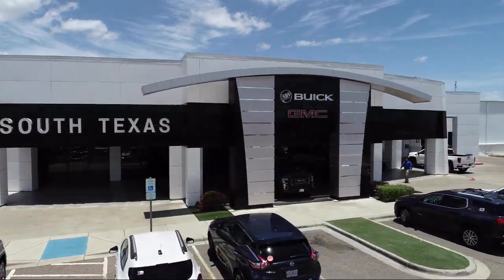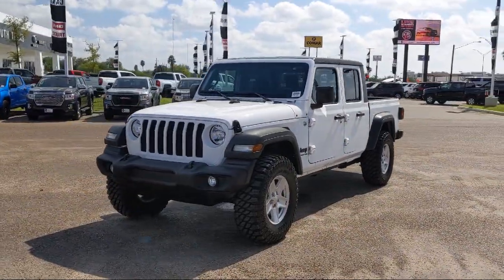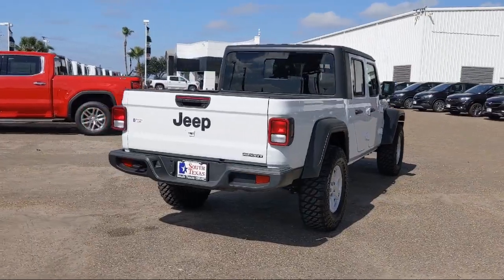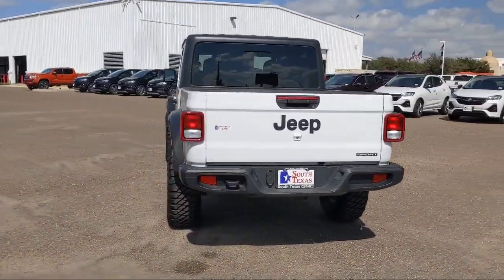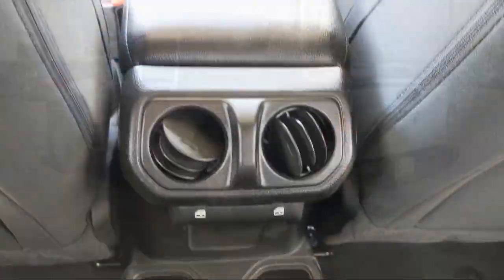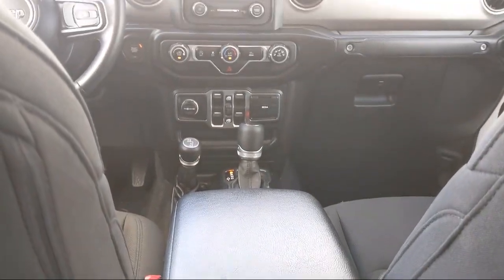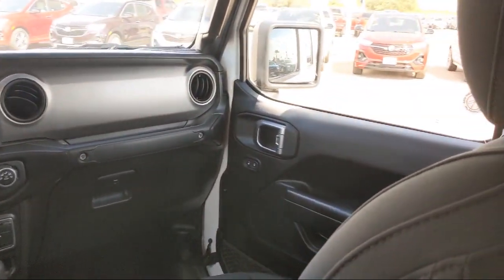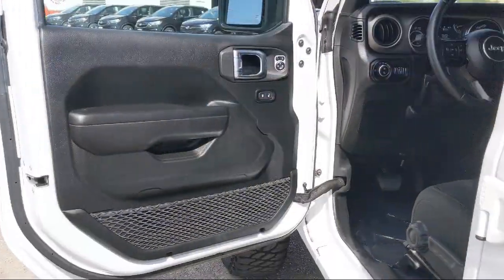2020 Jeep GLADIATOR Sport S McAllen Harlingen Brownsville San Juan Edinburg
2020 Jeep GLADIATOR Sport S Stock Number: PS2159 Vin:1C6HJTAG8LL159677.